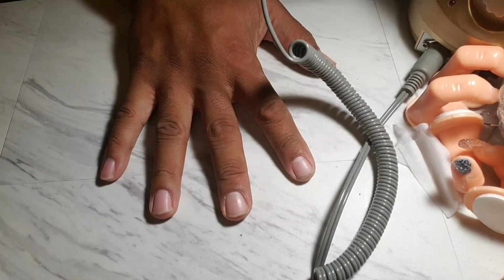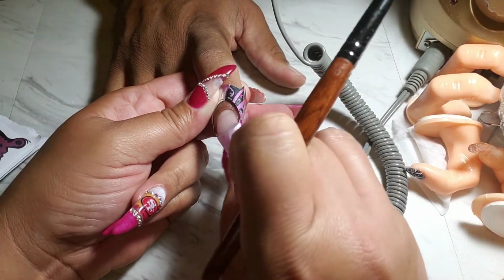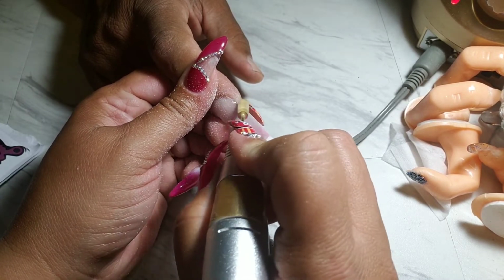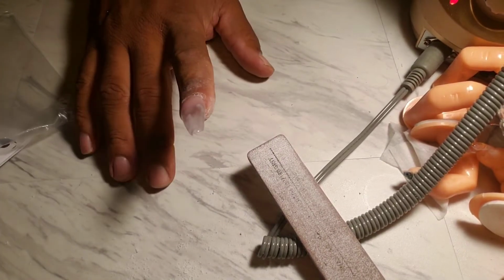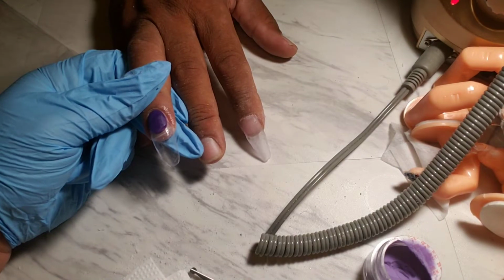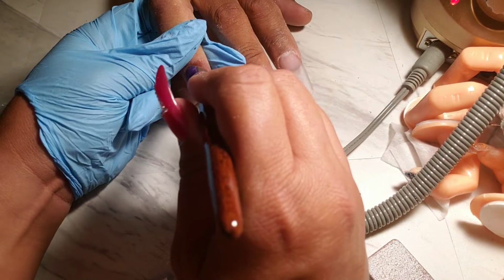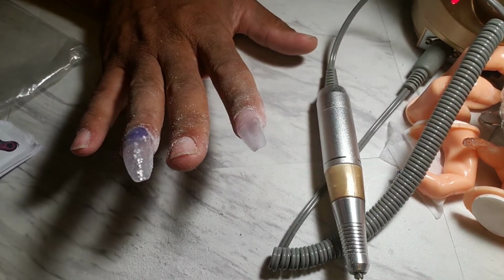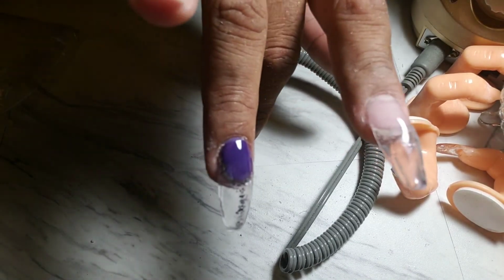First time using nail form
Using nail form for the first time and purple and clear with glitter.
This was so fun to try and hard with my husband's big hands.

Supplies

Mia secret clear acrylic powder
Mia secret monomer
Mia secret xtrabond
Alpha brush #12
Clear nail tips
Nail for from wish I do not recommend they do not stick well.

If you would like to reach me my email